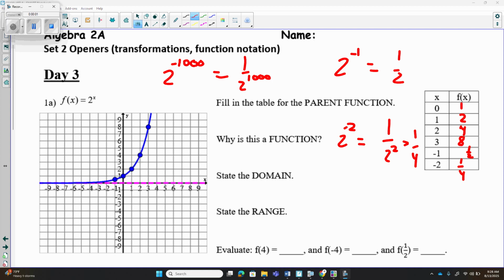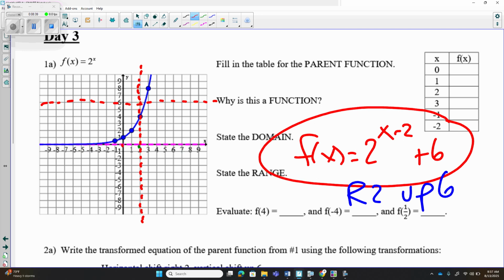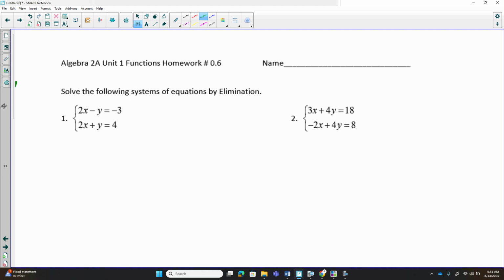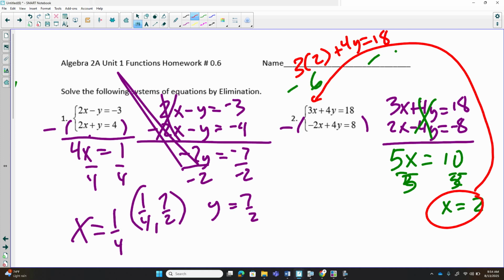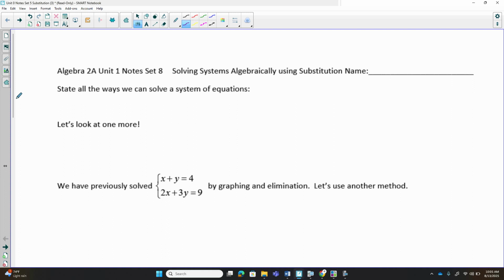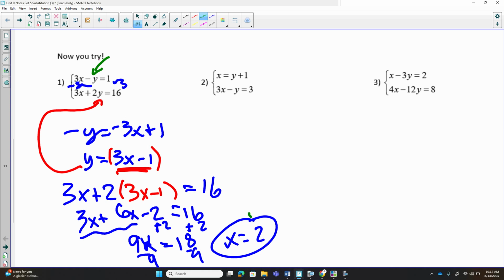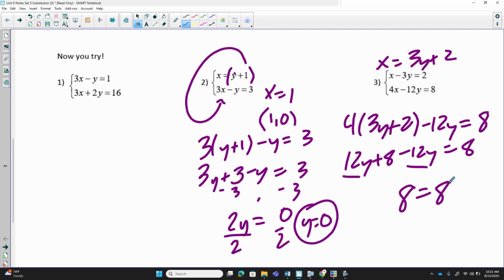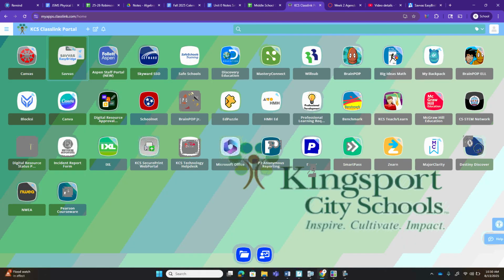Opener WK2 Day3, Unit 0 Notes5 Sys SUB